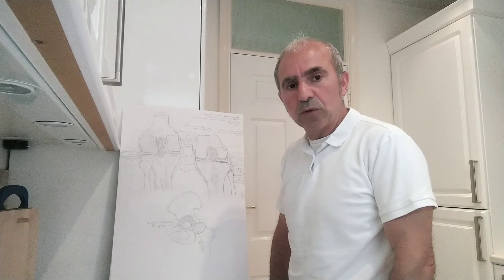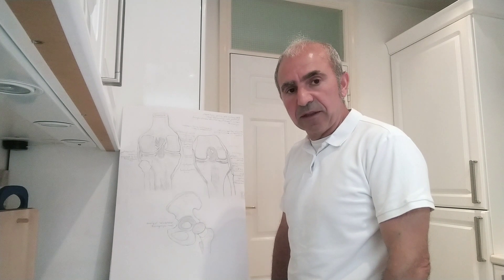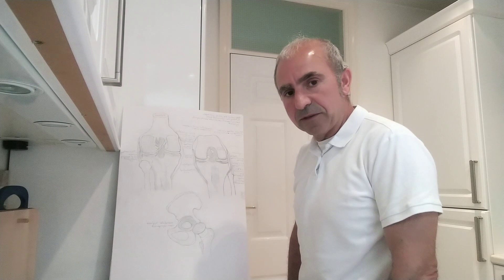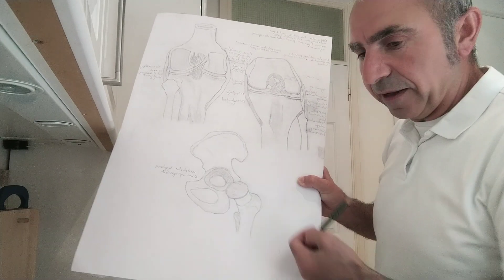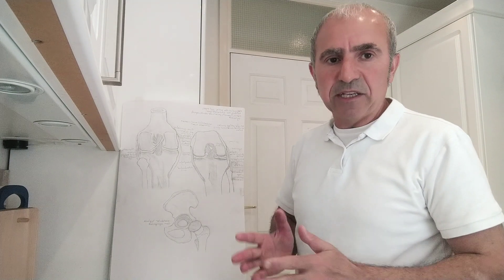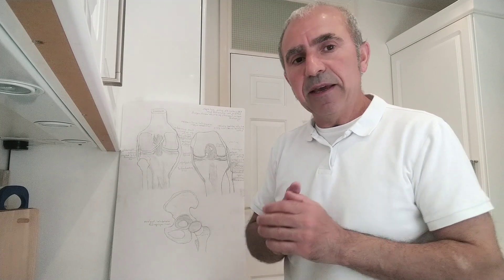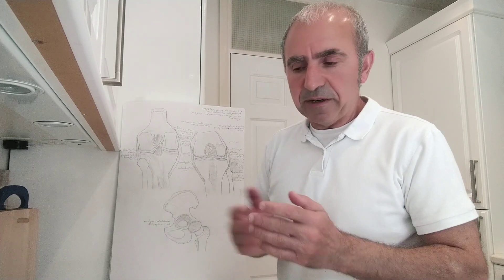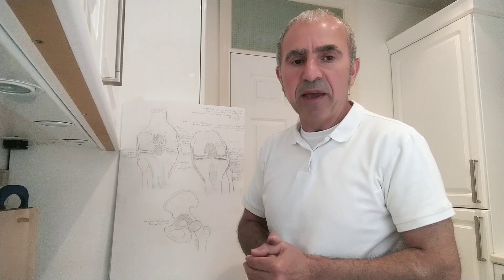Osteoarthritis, anatomy, aetiology, clinical manifestations and management.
Osteoarthritis is characterized by articular cartilage degeneration and persistent pain, causing disability, loss of function, decreased quality of life.